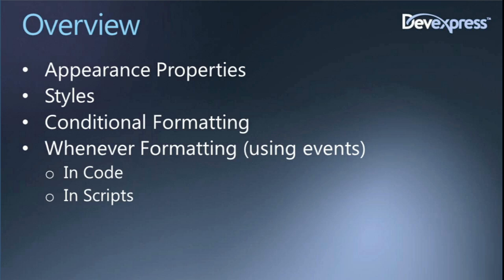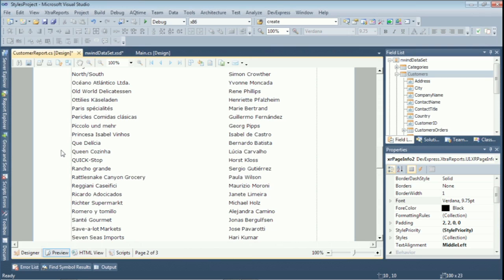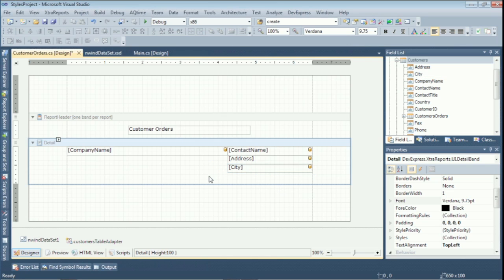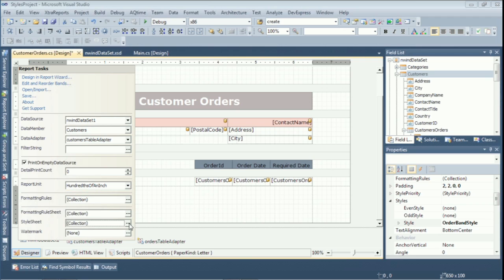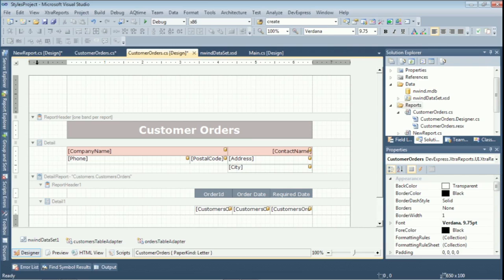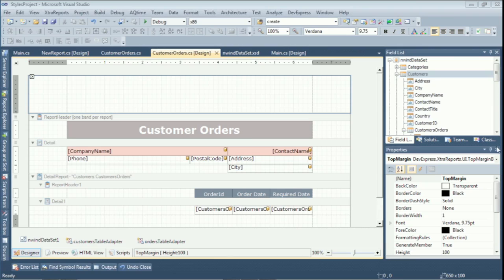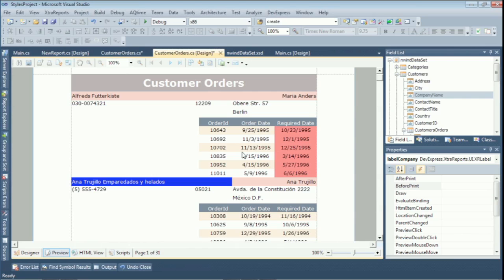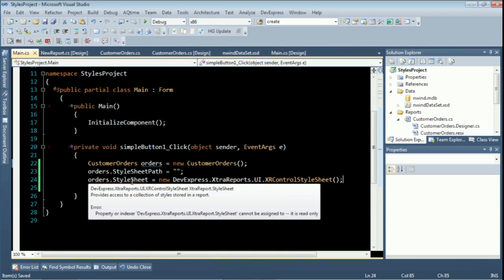DevExpress Webinars - Report Styling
Add a little style to your reports! This webinar will cover the basics of styling with our reporting suite.